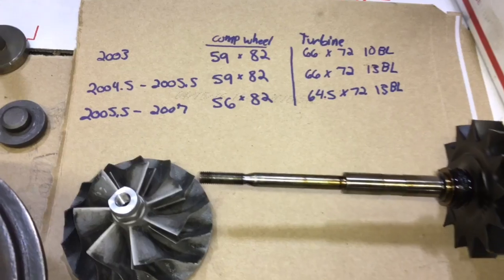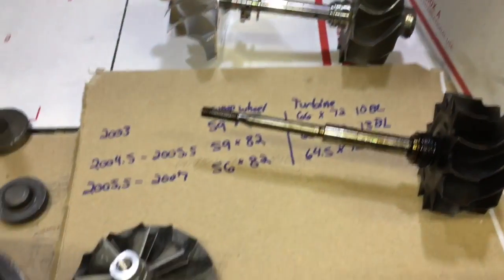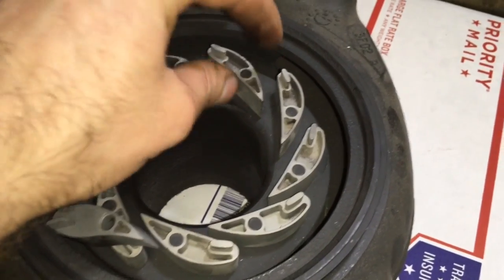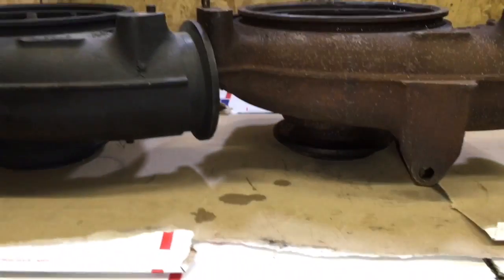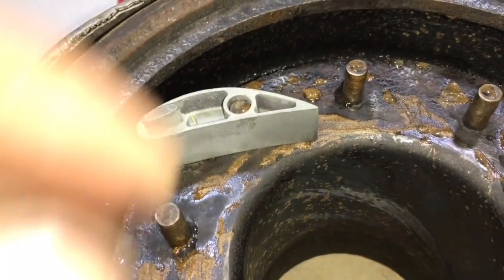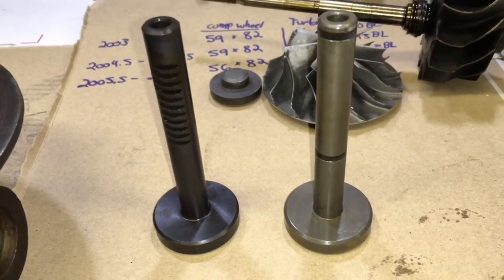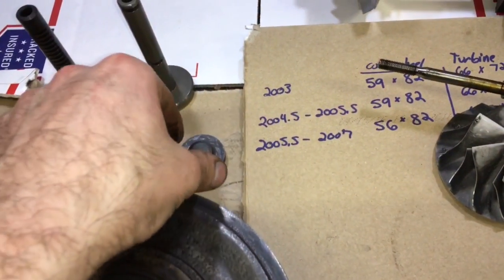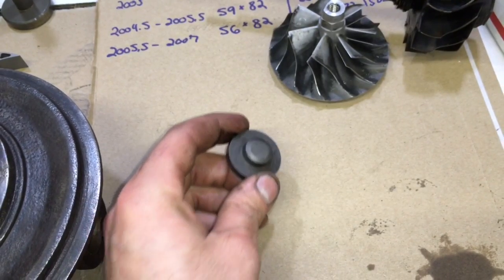2003 - 2007 6.0 Powerstroke Turbo Differences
Brand New 6.0 Powerstroke Turbo Replacement $700
Not Remanufacured
Fixes Burning Oil Problem (blue white smoke out the exhaust)
Fixes Turbo Spool Problem (VGT vanes and unison ring stick open and caused by rust in turbine housing) (VGT vanes stuck high rpm mode)
Fixes No High Engine RPM Power (Vanes Stuck in Closed Position)
Get It Quickly Down Time To Waste on Turbo Rebuild, Buy New!

Notes: Turbo Differences:

2003 6.0 Powerstroke Specs: 59 X 82 Compressor 66.6 X 72.10 10 Blade Turbine (Has Taller turbine wheel tip height, makes machining required to install turbine in other model turbine housing, vanes are taller and not compatible with other year turbine housings) (2004.5+ has an additional mount on the turbine housing to mount to the pedestal, the 2003 Turbo Doesn’t have This Mount Cast Into The Turbine Housing)
2004 – 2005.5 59×82 Compressor 66.6 X 72 Turbine 13 Blade
2005.5 – 2007 56 x82 Compressor 64.5 X 72 Turbine 13 Blade
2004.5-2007 Powermax Turbo Upgrade 63.5 X 88 GT4088 Compressor Wheel and 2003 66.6 X 72.10 10 Blade Turbine Wheel 175 hp gain without loss of spool.
6.0 Powerstoke Turbo Rebuild 2003 – 2007

If You would rather spend time rebuilding you turbo and less money you can watch my 6.0 Powerstroke turbo rebuild tutorial video and buy our rebuild kit.

We Also Sell Powerstroke Turbo Upgrade Parts that do Require Machining, We Do Upgrade Powerstroke Turbos But it is a Time Consuming Process Which I Dont Recommend Unless you can Afford 3-4 Weeks Down time.

6.0 Wicked Wheel 2
2003 10 Blade Turbine 66.6 X 70.2 Turbine
Best Powerstroke Turbo Upgrade